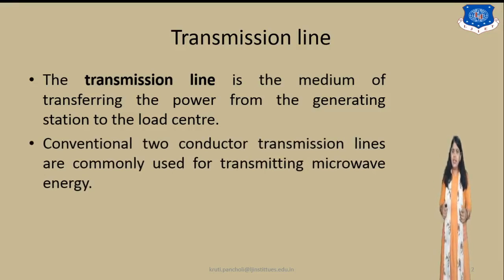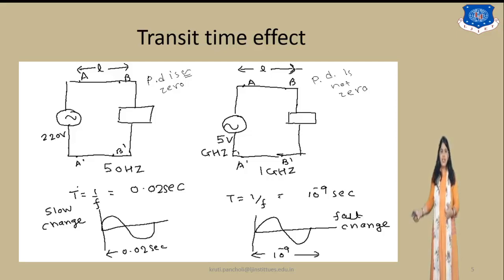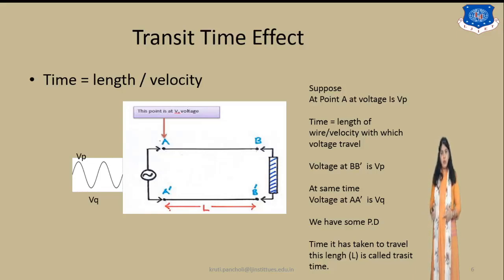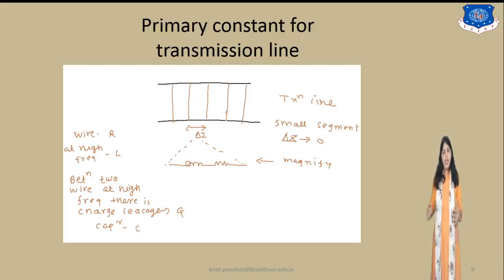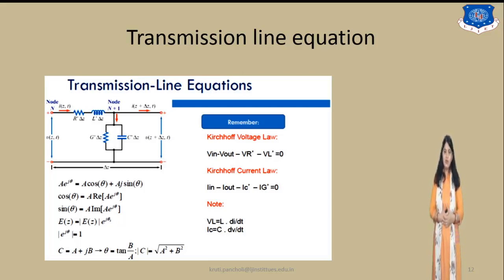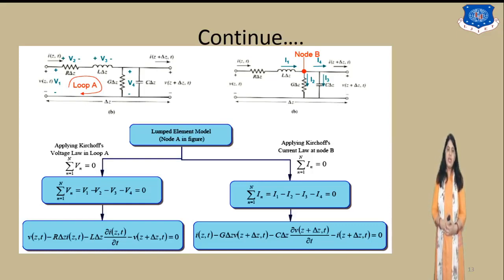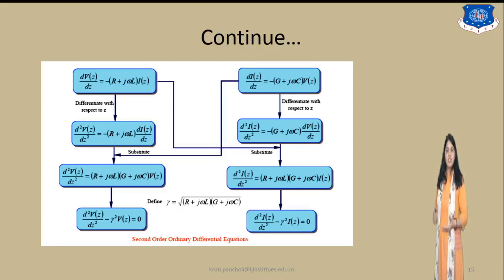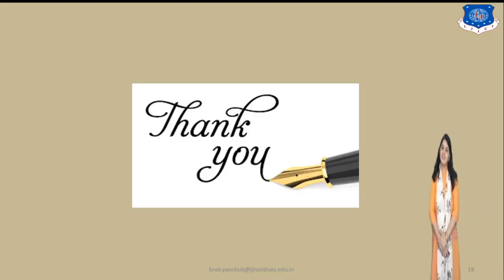SESSION 2 TRANSMISSION LINE EQUATION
TRANSMISSION LINE EQUATION